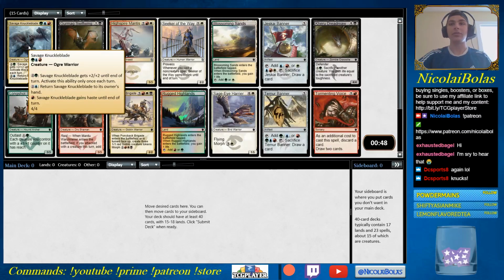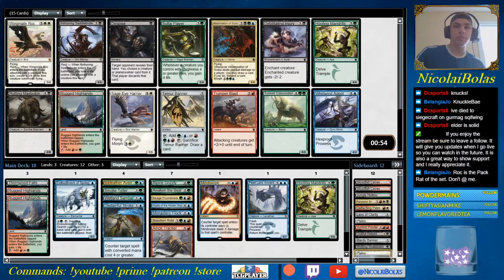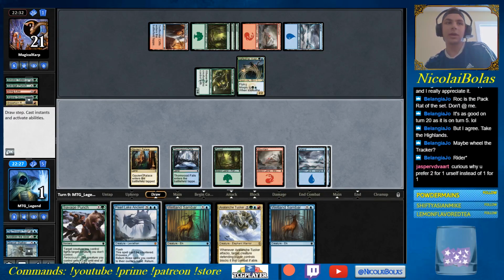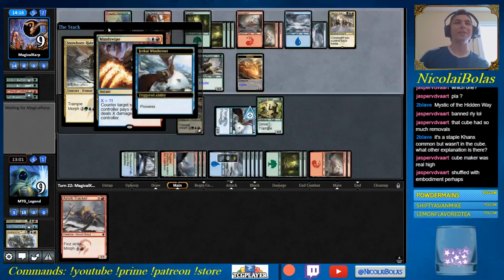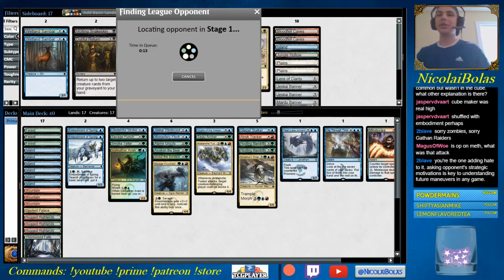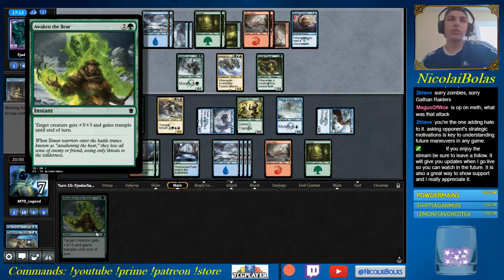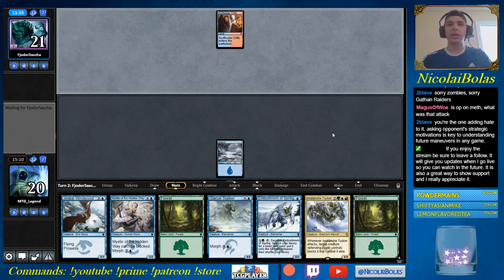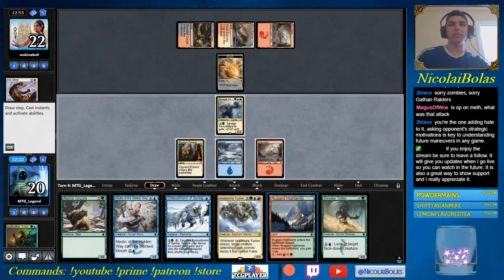KHANS OF TARKIR FLASHBACK DRAFT!!! CAN 5 BOMB RARES CARRY ME?!?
Welcome to a Khans of Tarkir Flashback Draft! Khans of Tarkir was the current set back in late 2014, but thanks to the power of technology (and maybe some alternate Tarkir timelines) it has returned to MTGO for a limited time! Widely heralded as one of the greatest draft environments of all time, Khans of Tarkir is an awesome set filled with powerful cards, great flavor, and amazing fixing, so I am super excited to dive in and show you the ropes! Feel free to discuss any element of the draft or the gameplay in the comments and I will gladly respond with my thoughts or answers!